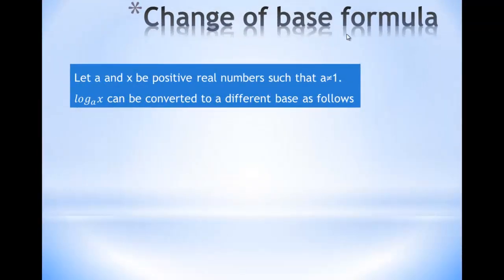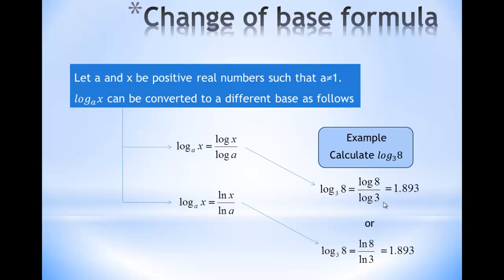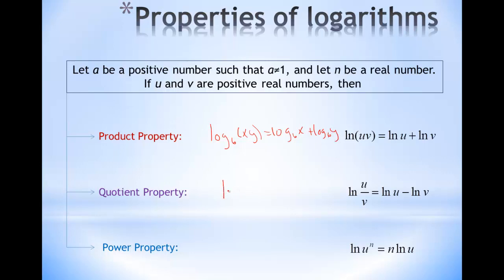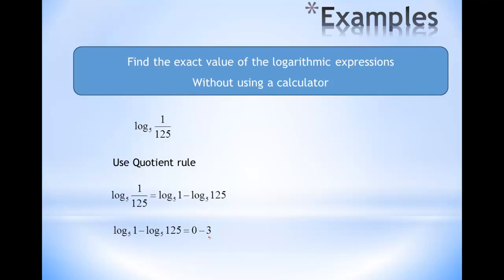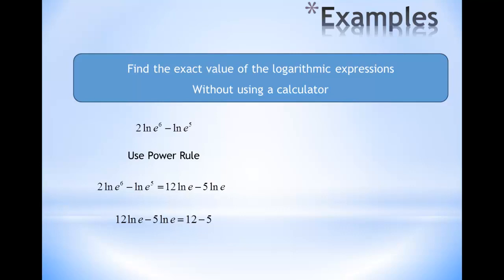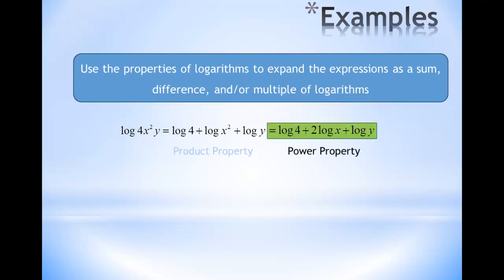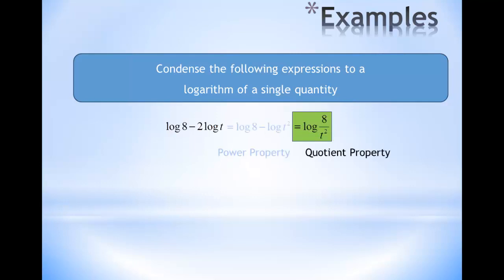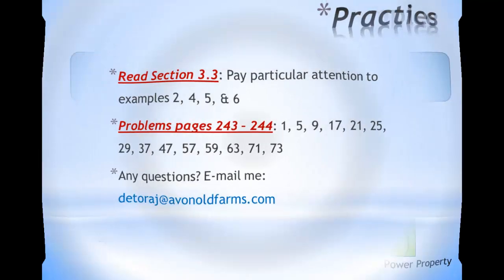Properties of Logarithms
Review of the properties of logarithms